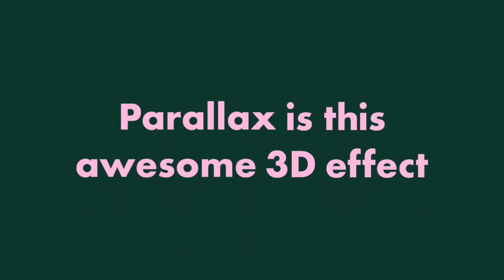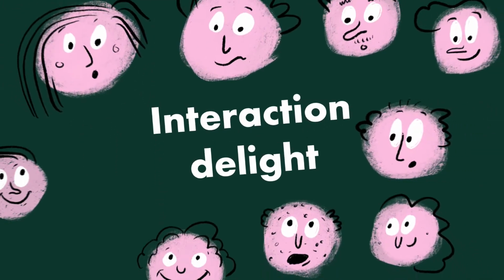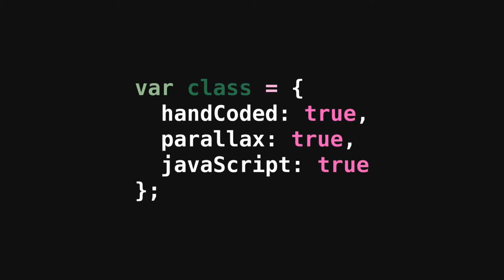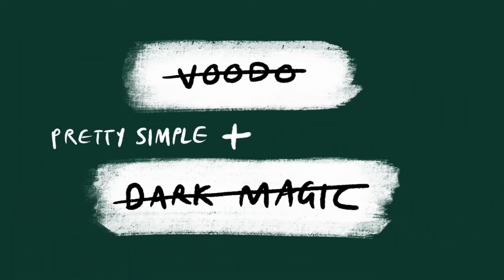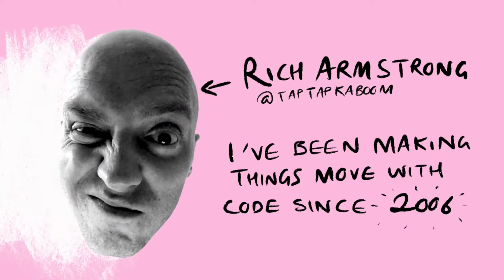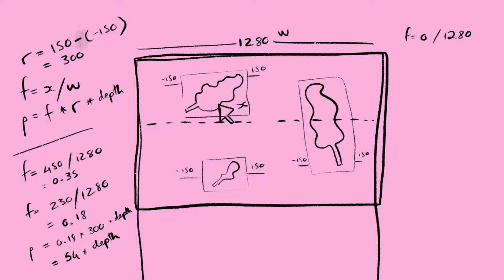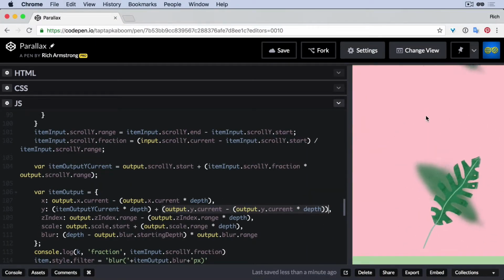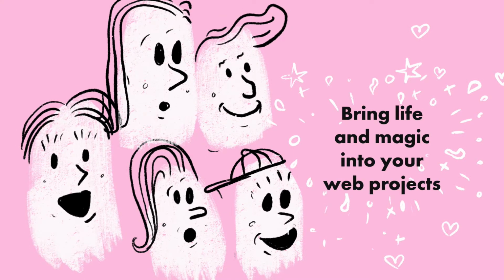Demystifying Parallax: Learn to Create Interactive Web Pages with JavaScript Introduction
You know what parallax is right? It’s that awesome 3D effect we’ve seen in tons of websites, games and apps (like Alto's Adventure for example). Parallax is an interaction delight and it attracts people like crazy. It may appear like voodoo and dark magic, but it’s actually pretty simple to code yourself! In this class I’m going to peel back the illusion that parallax is and show you how to start making interactive web pages with JavaScript.

You'll learn to create an interactive illusion of depth – where items further away move at a slower speed than items that are closer. And you’ll learn to make everything respond to a user's movement, like when the mouse moves or when the page scrolls.

The class is designed for someone with a basic knowledge of HTML, CSS + JavaScript. I do have some beginner classes on HTML + CSS and JavaScript that should get you up to speed.